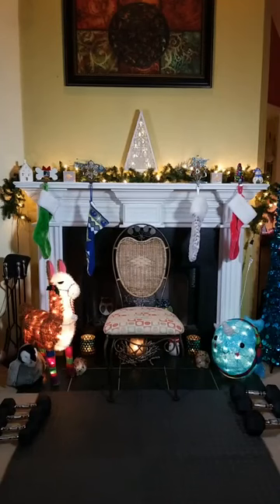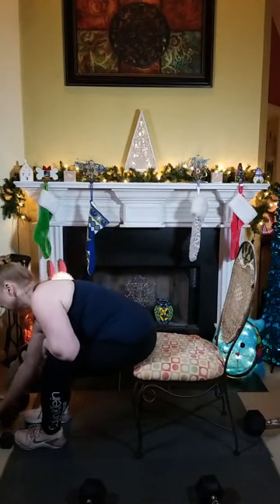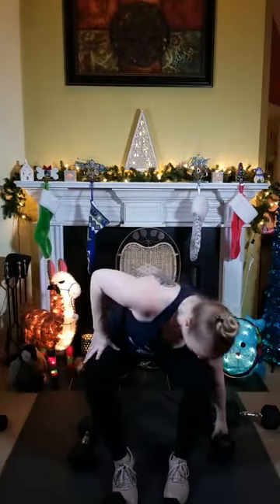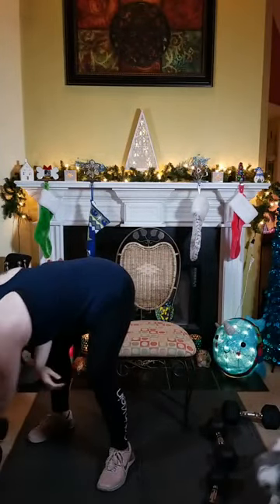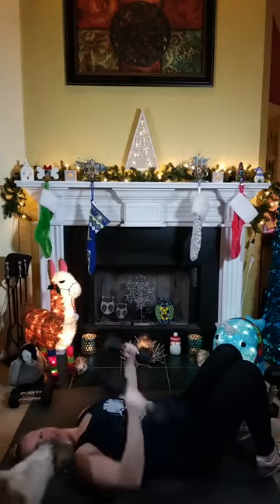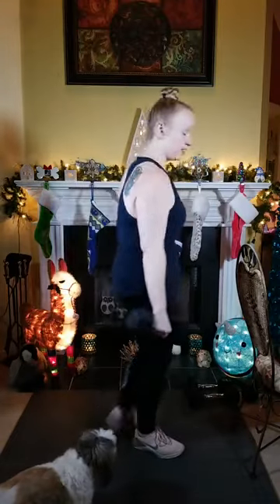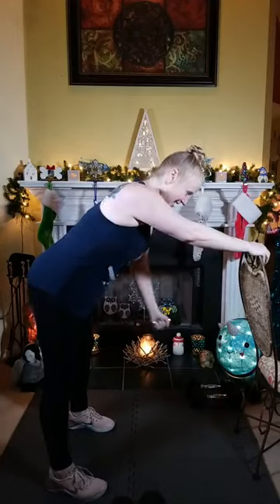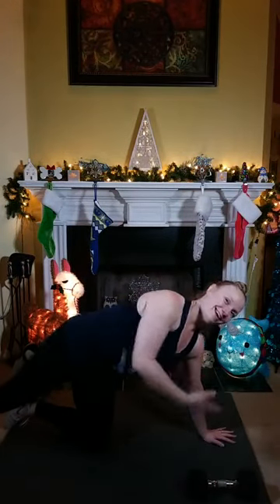Upper Body Bootcamp Rd 2 Redux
Arms, shoulders, chest, back, oh my! We're working intense upper body in this bootcamp workout.